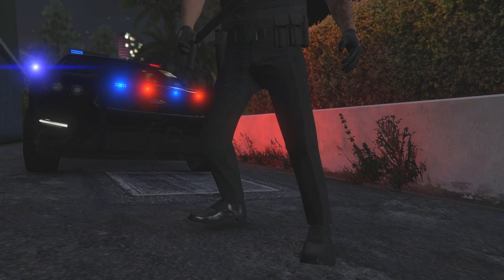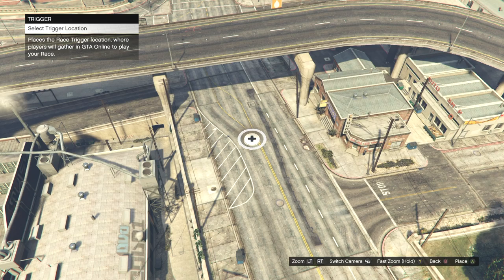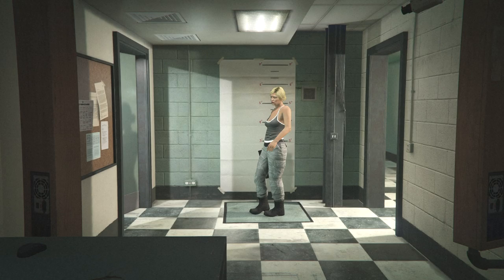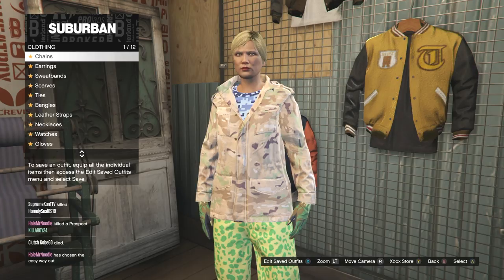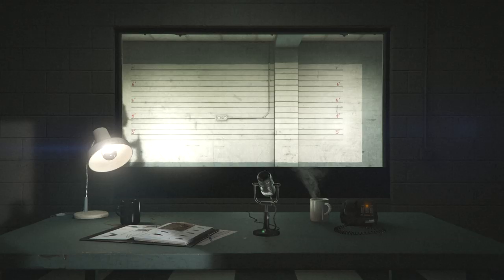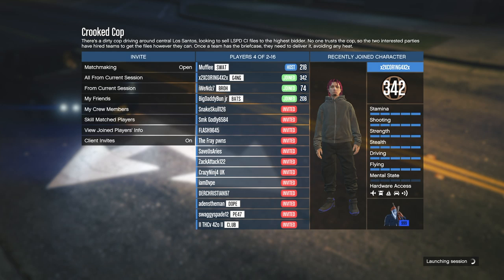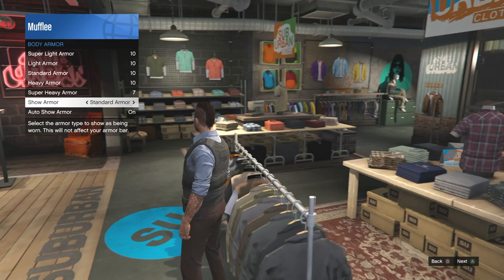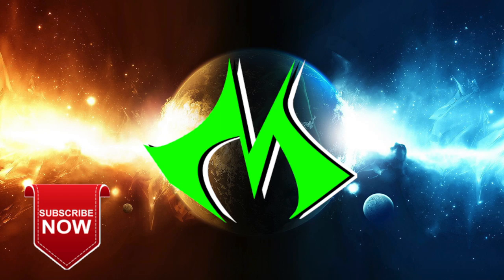GTA V - How to get Police Belt & Body Armor Vest on any Outfit | Casino Update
Tutorial showing how to get the Police Duty Belt or Body Armor on any outfit in Grand Theft Auto 5 using the character outfit transfer glitch! Still working!